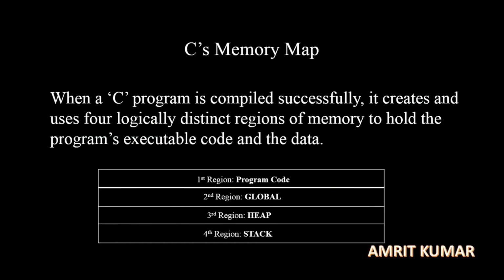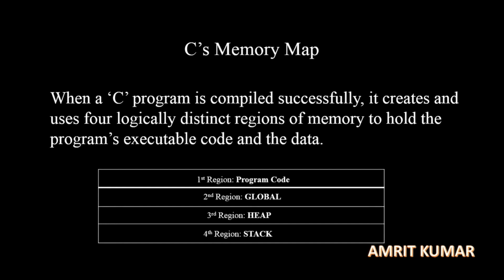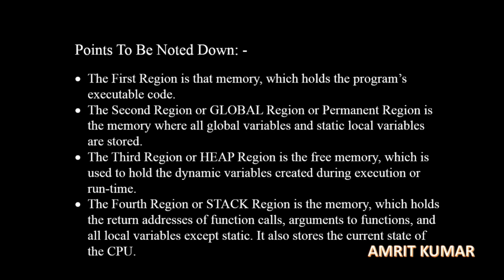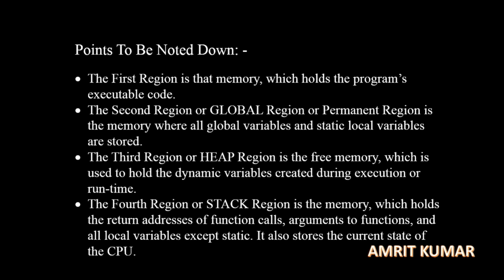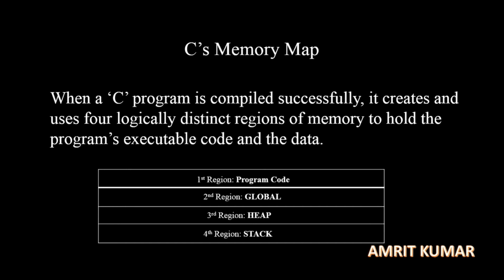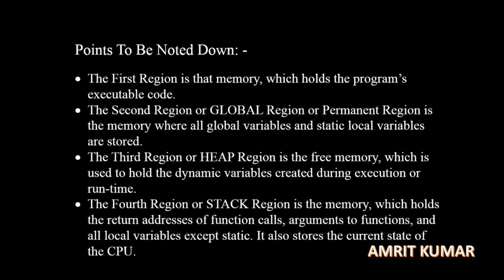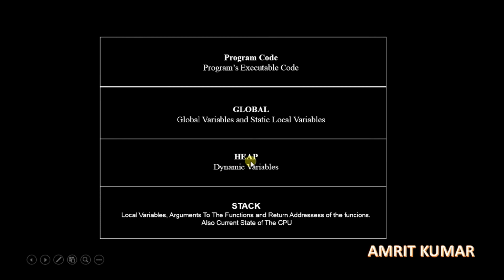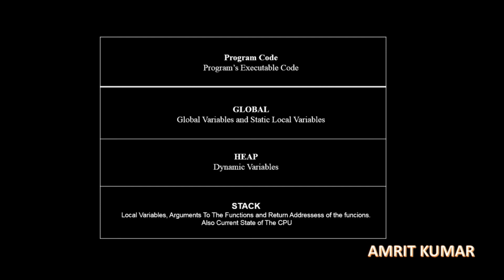#15 C'S MEMORY STRUCTURE IN C LANGUAGE BY MR AMRIT KUMAR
IN THIS LECTURE WE WILL LEARN ABOUT C'S MEMORY STRUCTURE AND WORKING PROCESS OF C'S MEMORY WITH PICTORIAL REPRESENTATION OF DIFFERENT MEMORY USED IN C LANGUAGE.